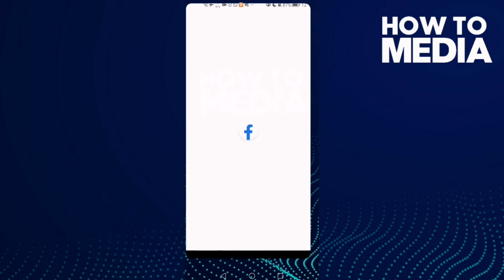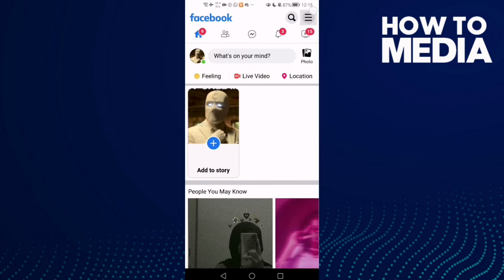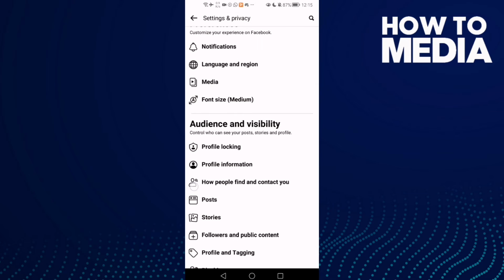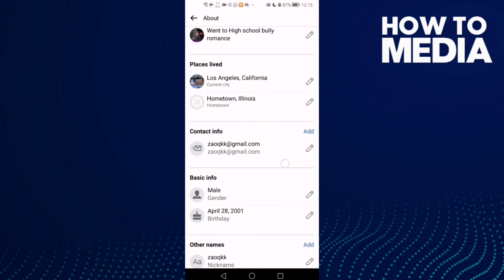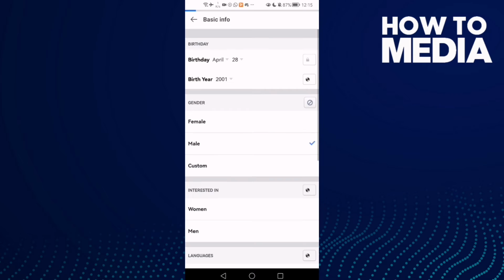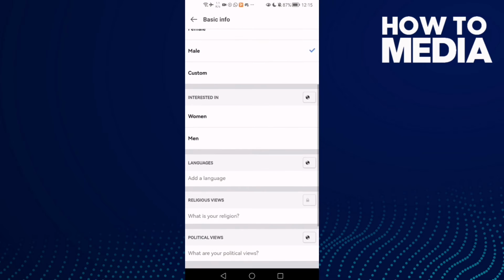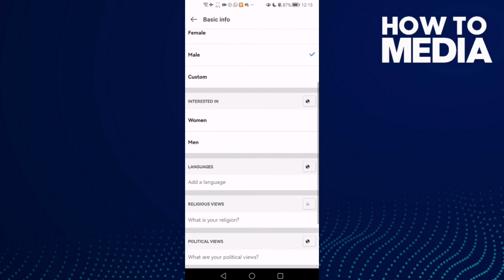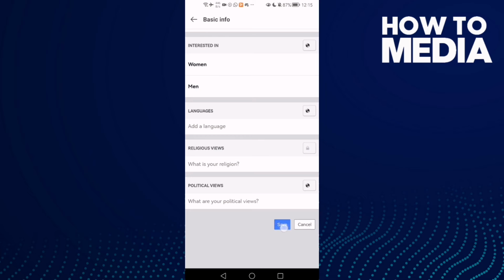How to Find Political Views Settings on Facebook Lite App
in this video we discuss :